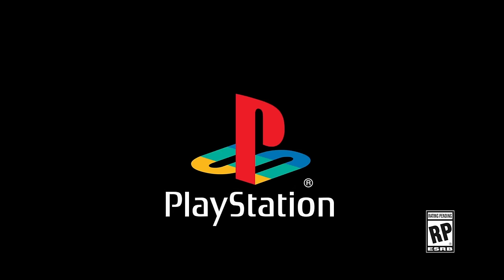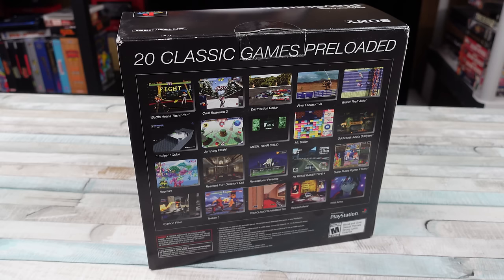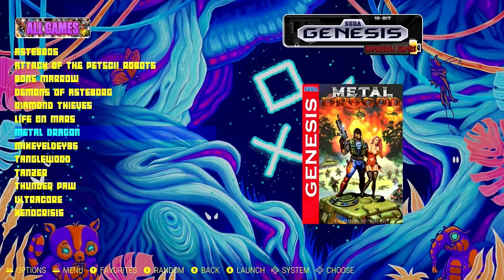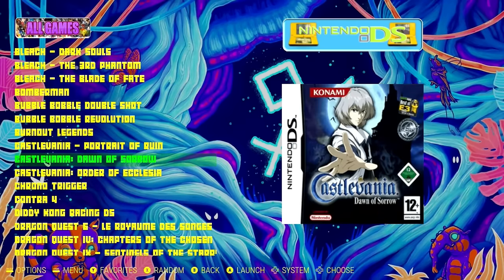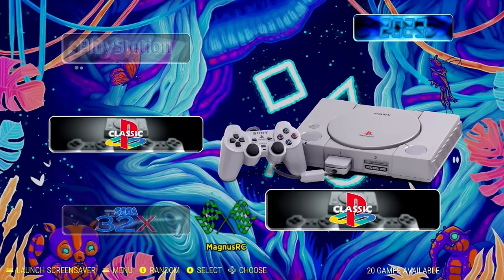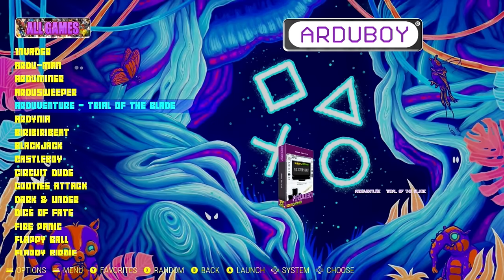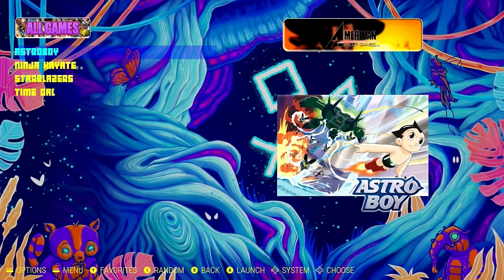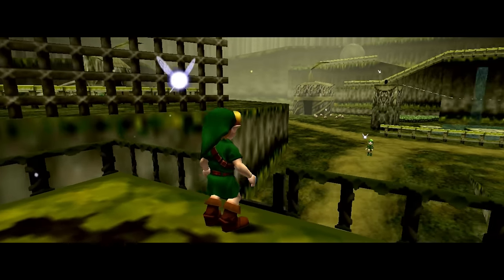The PlayStation Classic Is BADASS In 2024 With More GAMES!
Almost 6 years later and we are still getting new stuff for the PlayStation Classic! New Emulationstation build from MagnusRC!
Build: MagnusRC Retroboot Emulatiostation 128 gig.img

Thumb Drive I use on PS Classic
OTG Cable I use on PS Classic